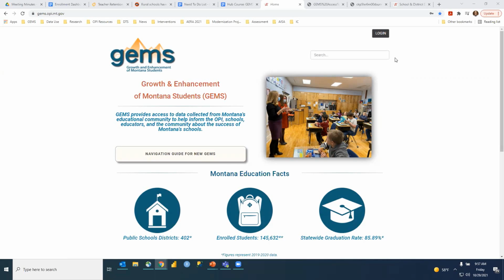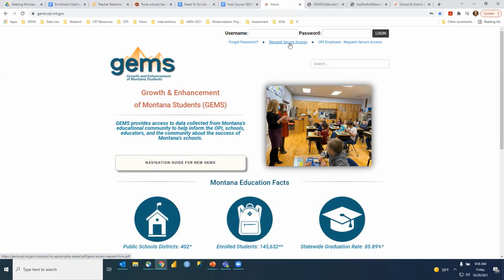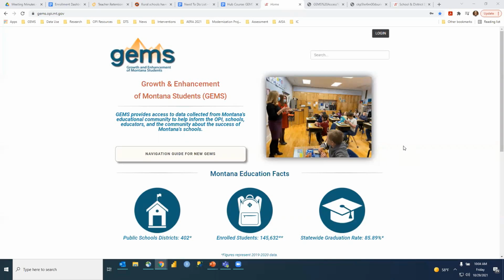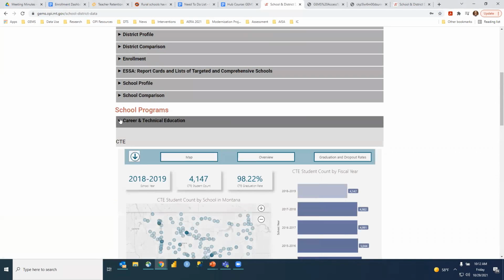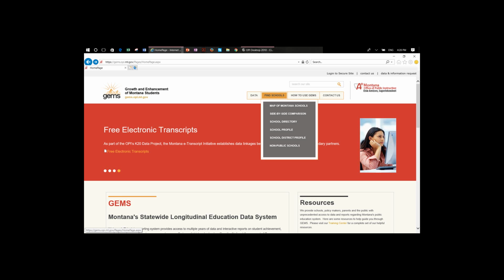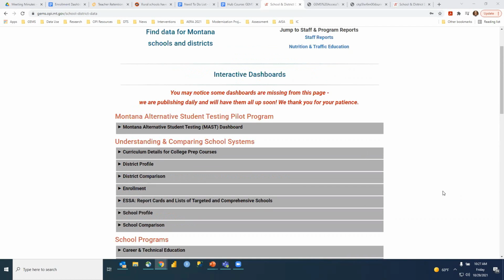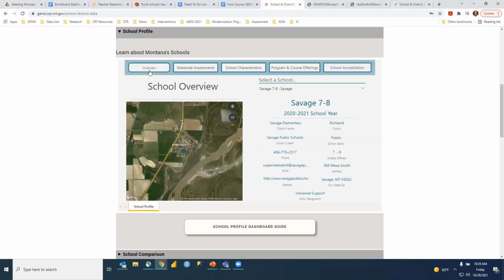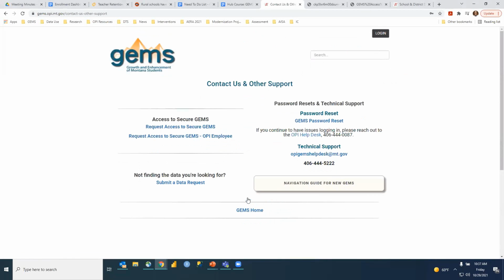GEMS General Website Navigation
This video provides a walkthrough of the new GEMS website layout and organization. For folks familiar with the previous version of GEMS, this video attempts to provide commentary to compare and contrast the previous version to the new site. For folks new to using GEMS, this video will provide a general overview of the website and its navigation. Go to gems.opi.mt.gov to start exploring!